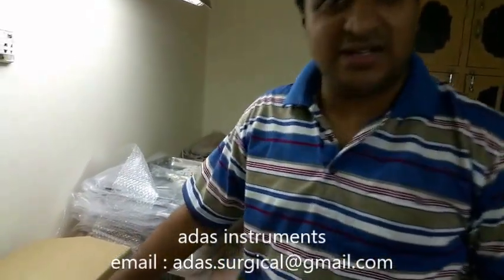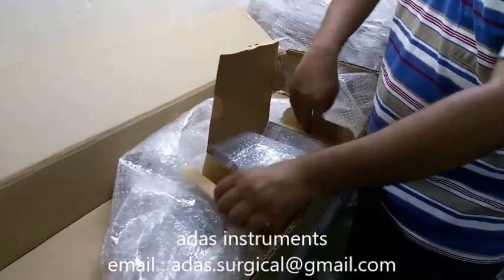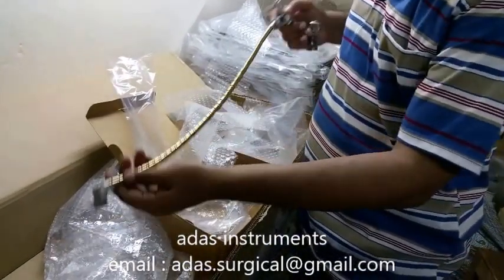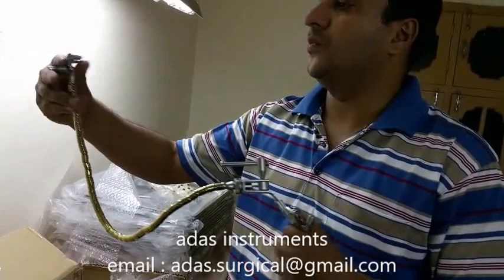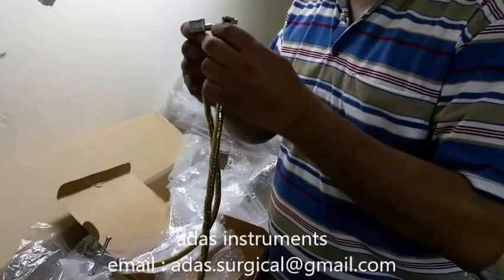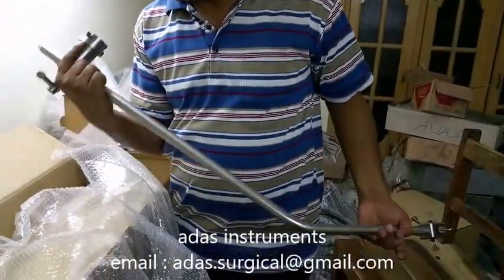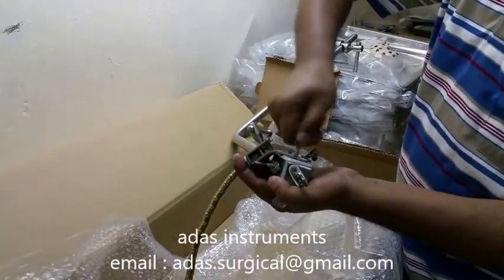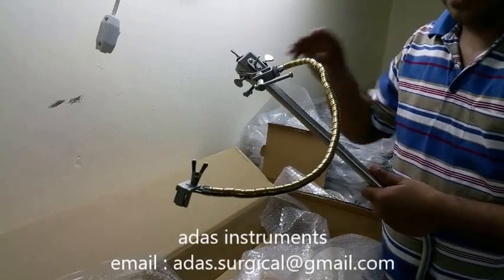Layla Retractor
LEYLA Brain Retractors
Complete with two flexible arms  one fixation base and two clamps for holding brain spatulas with Table rod
click hear for all info